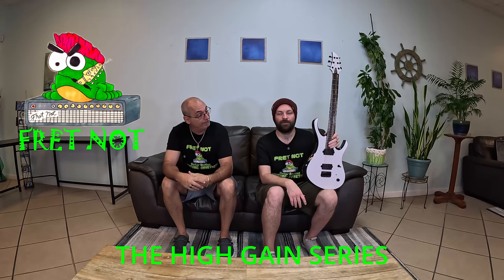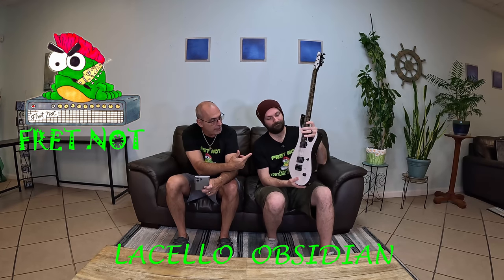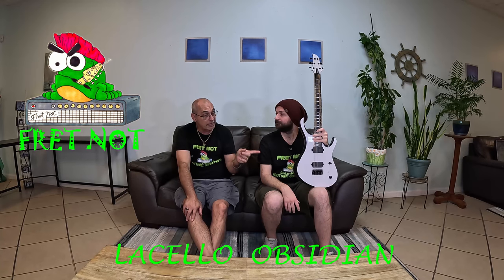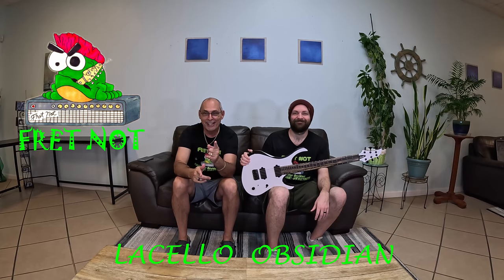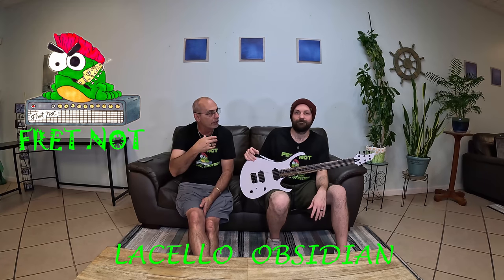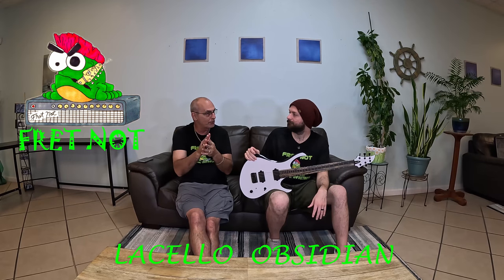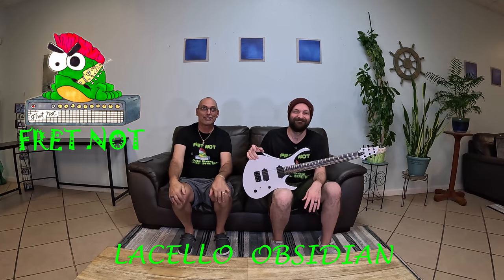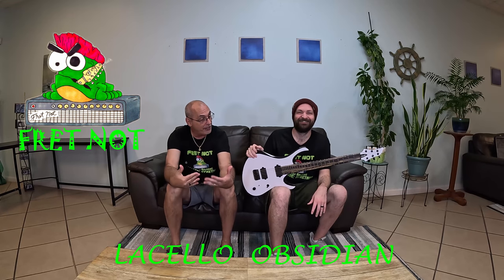Lacello Obsidian Guitar. Did we order a custom built Monster?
Join us for the Lacello Obsidian Guitar review.